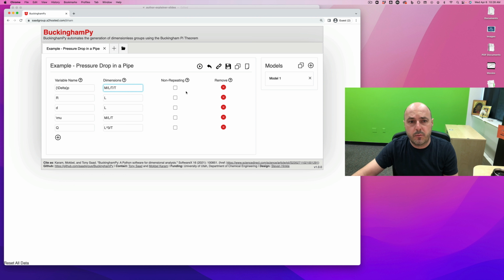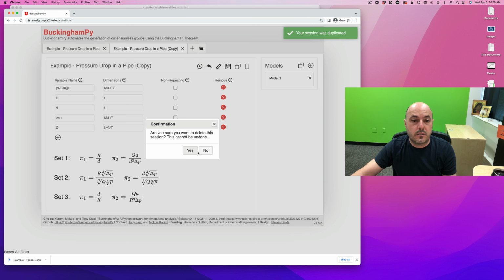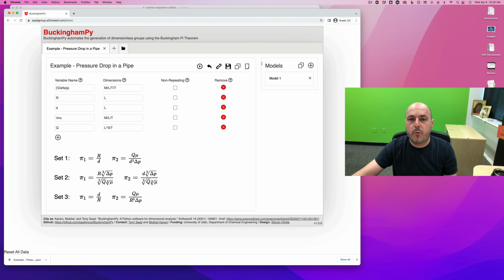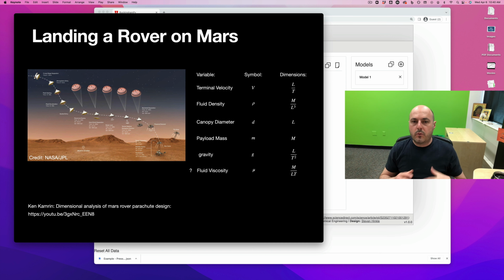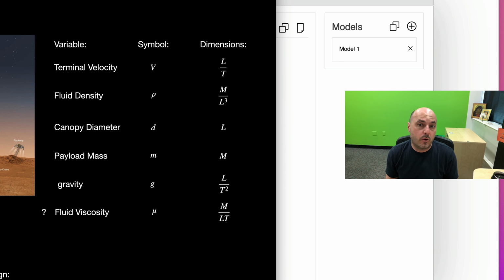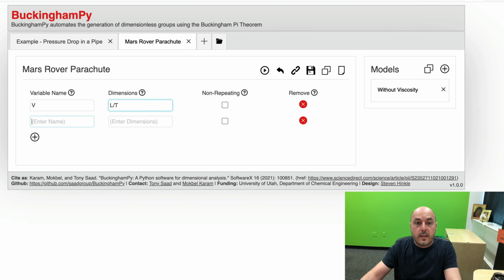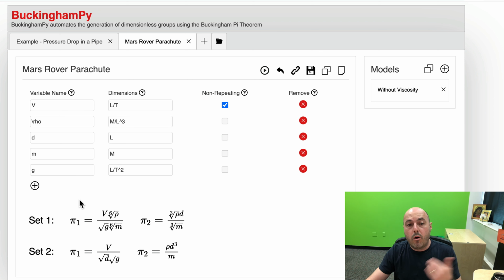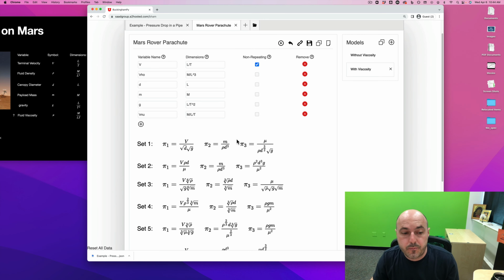Buckingham PI Software Web App for Quick Dimensional Analysis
In this video I explain how to use our newest app BuckinghamPy - which is a python-based software that allows you to conduct dimensional analysis in a jif.